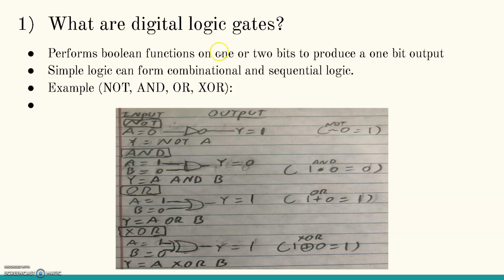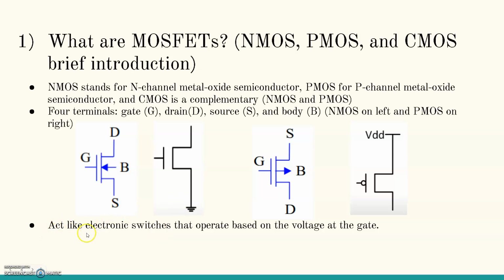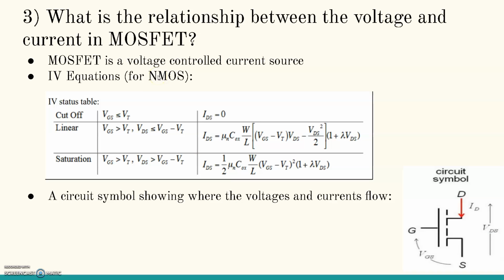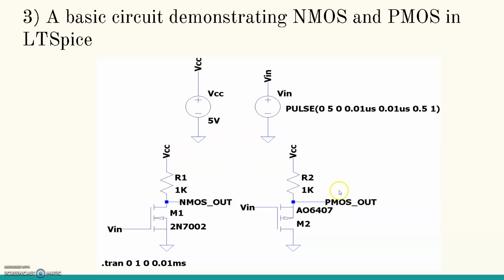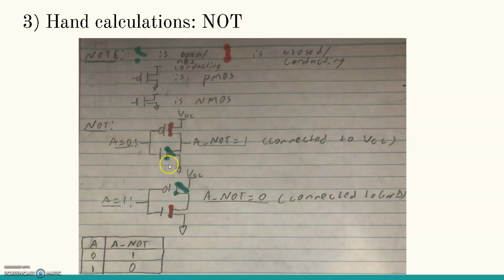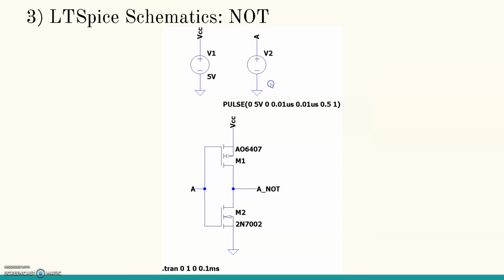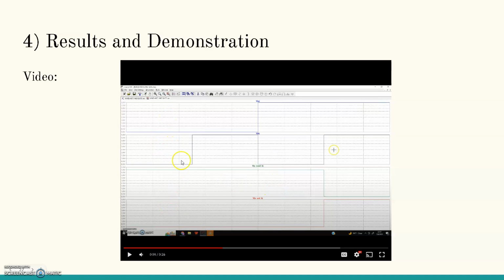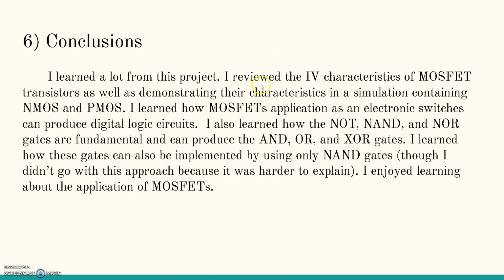EE 320L -- Final Project: Digital Logic Circuits (NOT, AND, OR, XOR) implemented using MOSFETs